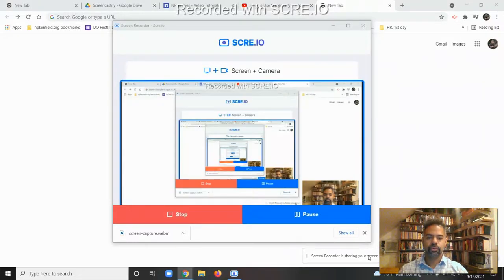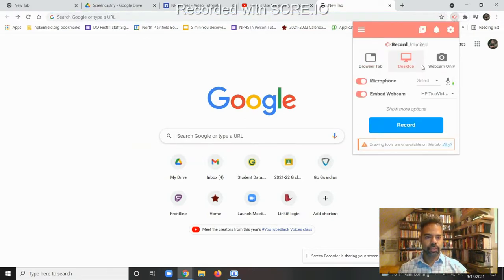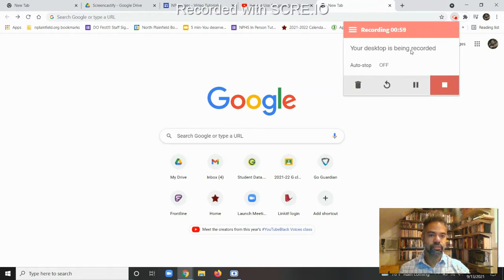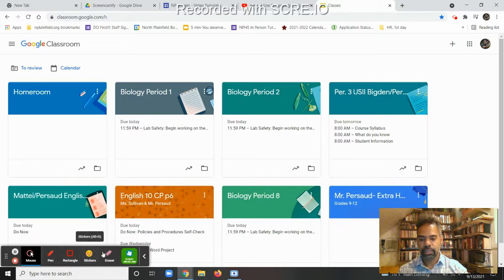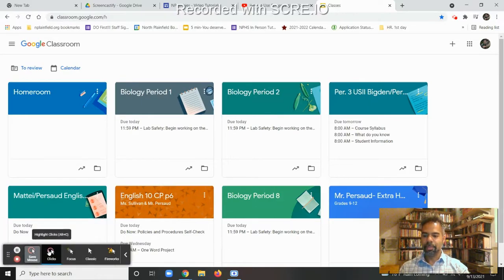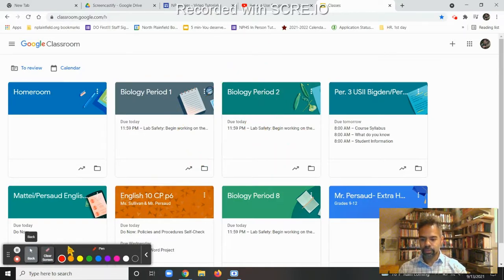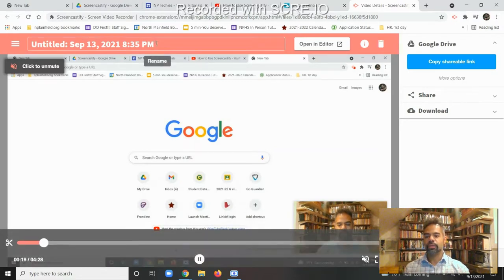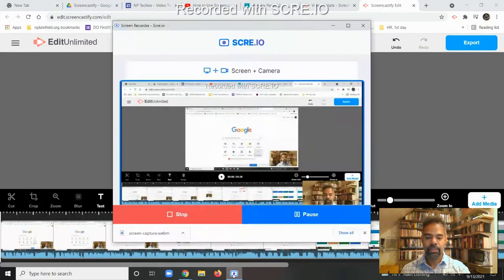Screencastify; Step 3: Recording